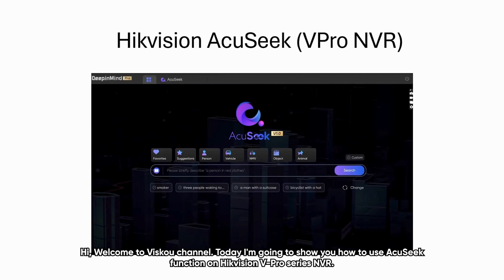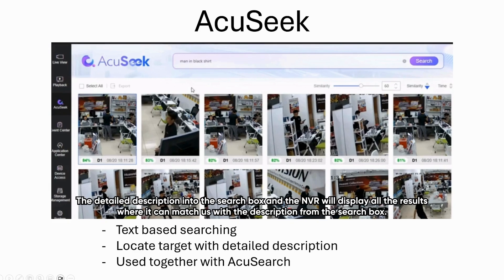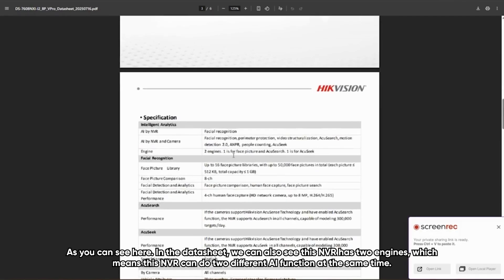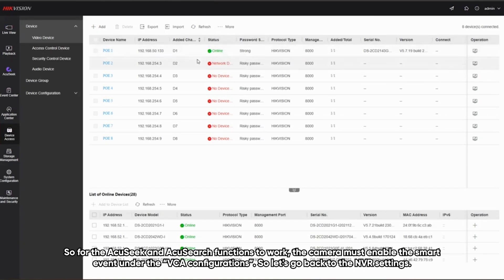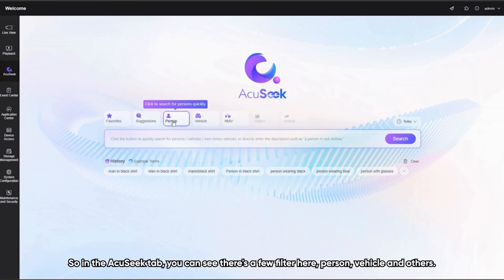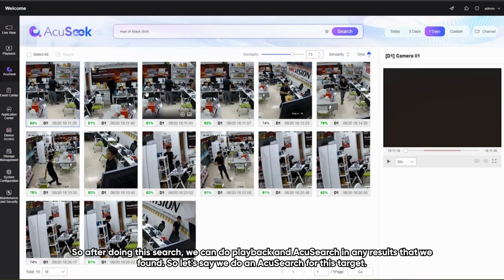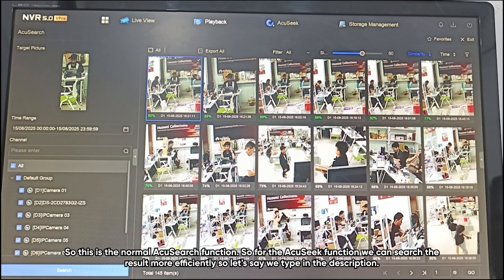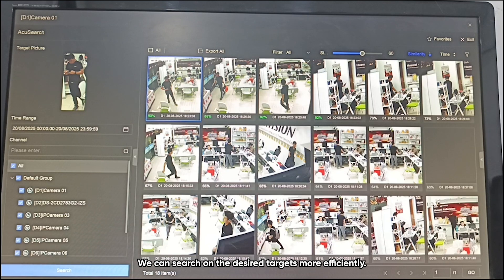HOW TO: Configure Acuseek on Hikvision VPro Series NVR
Learn step-by-step how to configure Acuseek on the Hikvision VPro Series NVR for advanced AI search and quick playback. This guide covers setup, configuration, and tips to optimize Acuseek for efficient event retrieval and intelligent video management.
✅ Topics covered:
Enabling Acuseek on VPro NVR
Smart event and playback search
AI configuration settings
Tips for best performance
🎥 Suitable for: System integrators, installers, and CCTV users.